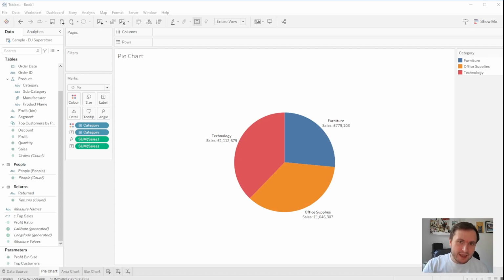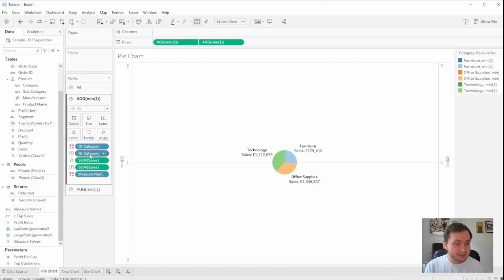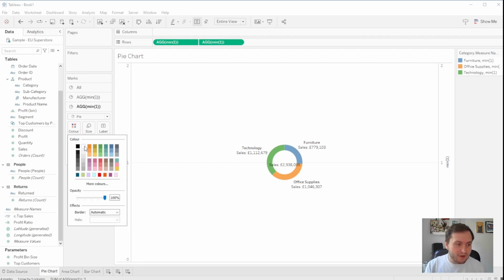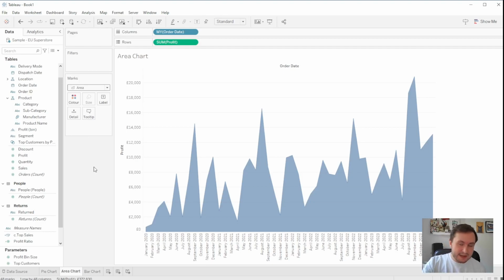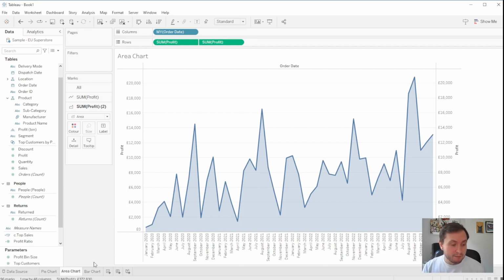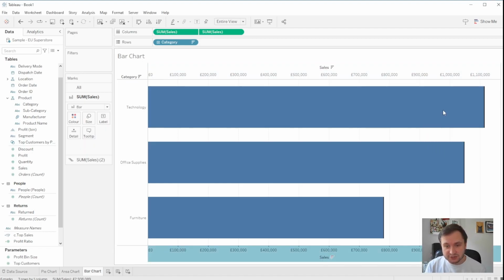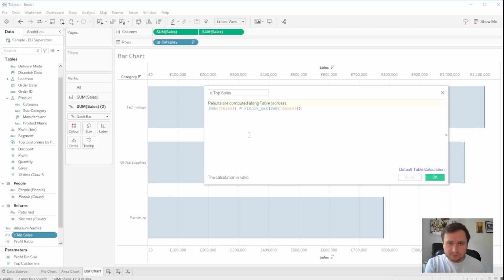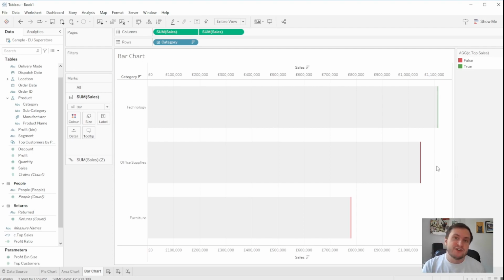Top Tableau Tip | Dual Axis for Aesthetics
Today we're taking a look at how you can use the dual axis feature, but not for showing two measures, instead for making your charts a little easier on the eyes!

0:00 Intro Waffle
0:24 Pie Chart into Donut Chart
2:29 Area Chart
3:53 Bar Charts with Gantt Toppers
6:19 Outro Waffle